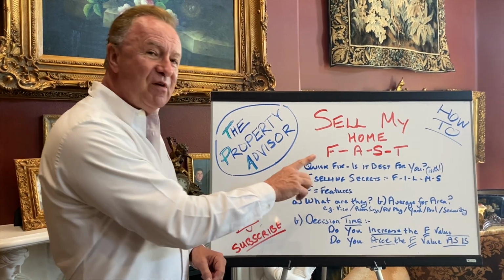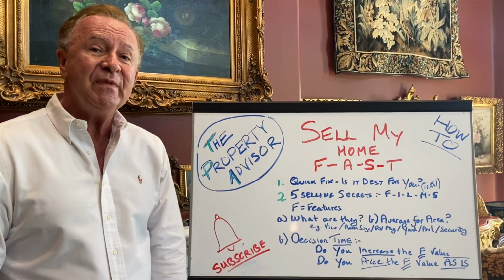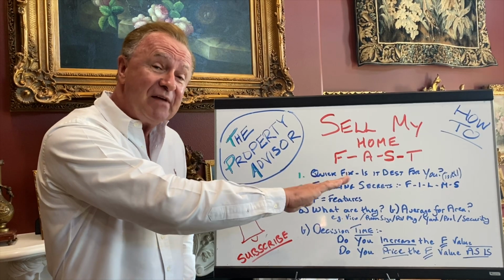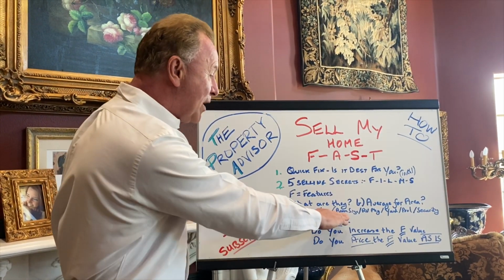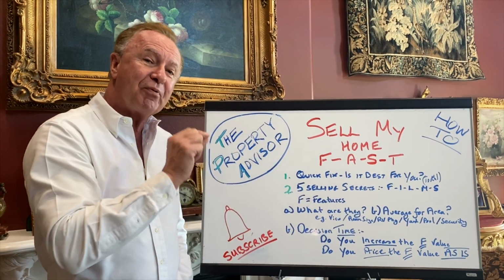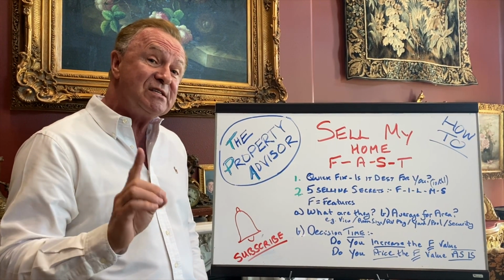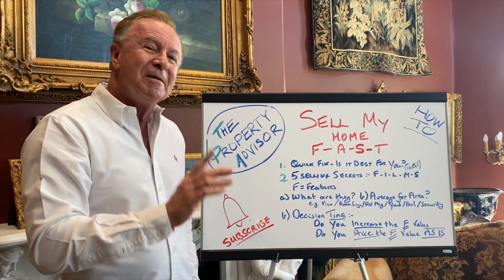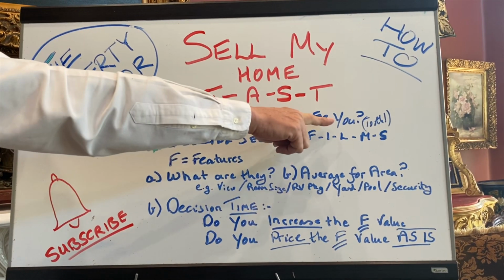How to Sell Your Home Fast Part 1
The Property Advisor explains how to sell fast without throwing money away. What is that balance between discounting and dumping? Why give money to a stranger? Andrew shares the first of 5 Secrets he has learned over the last 35 years while buying and selling real estate.
Avoid costly mistakes and learn from The Property Advisor how to make smart decisions.

By The Property Advisor...Andrew Warburton CEO
Warburton Properties BRE# 01919516